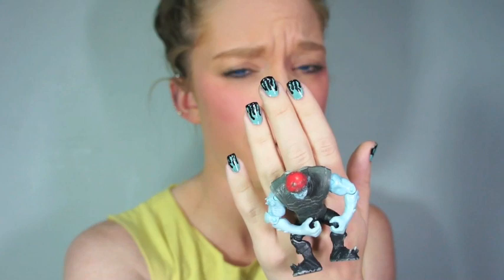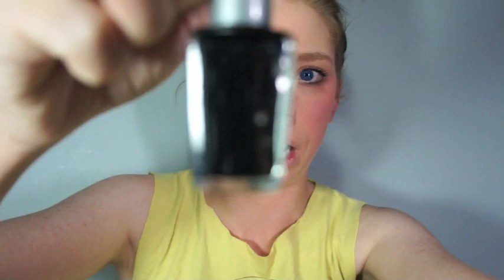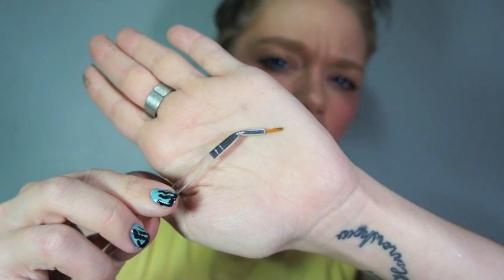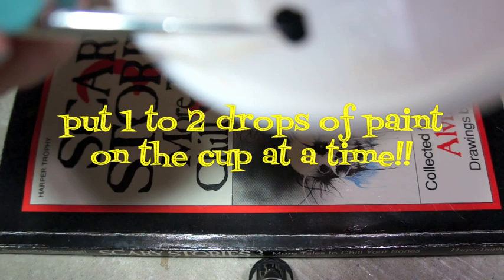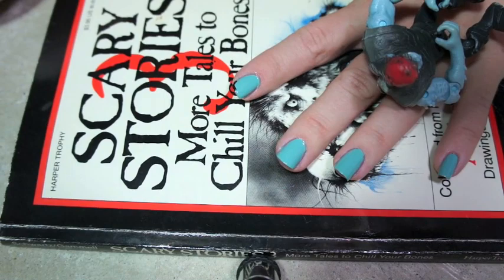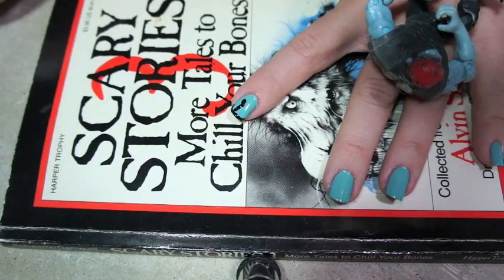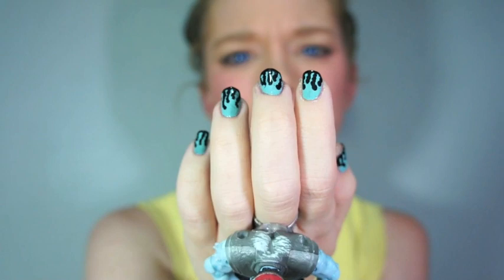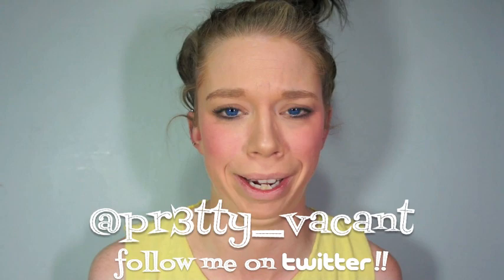TEAL & BLACK DRIPS NAIL TUTORIAL